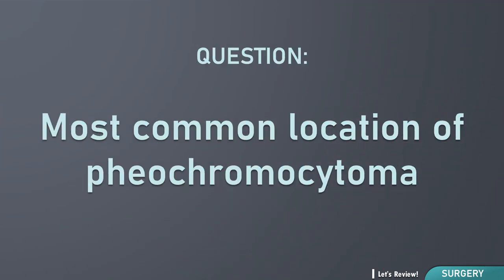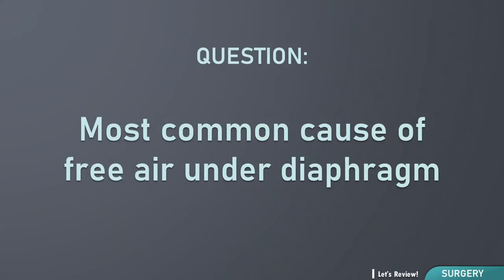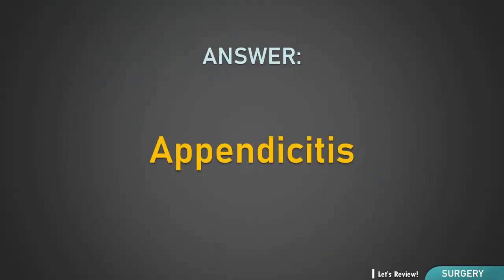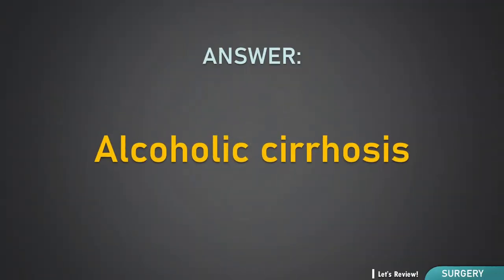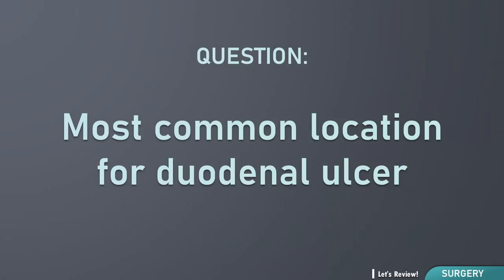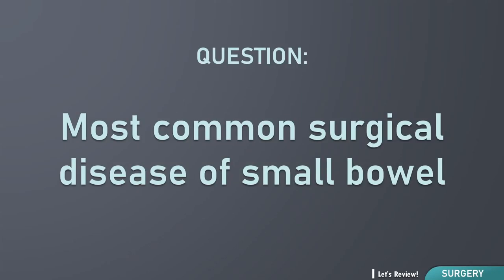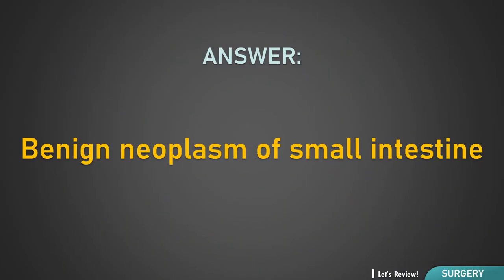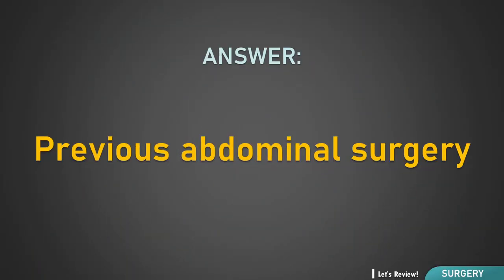Most Common in Surgery Part 3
Let's Review! Surgery

15 questions

Special thanks to:
dream by WOMBO / Pixabay / freesounds.org / ReadyPLayer.me /  Naturalreaders